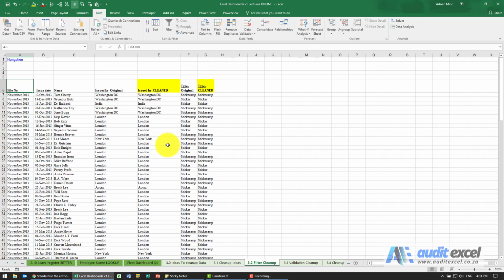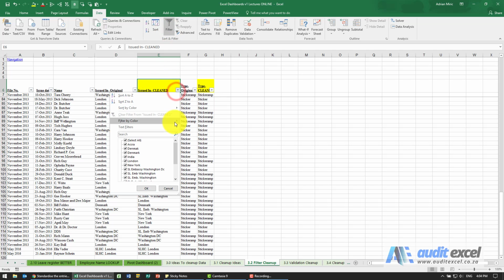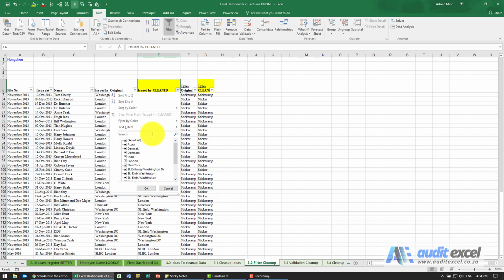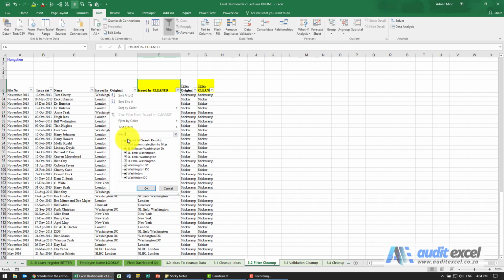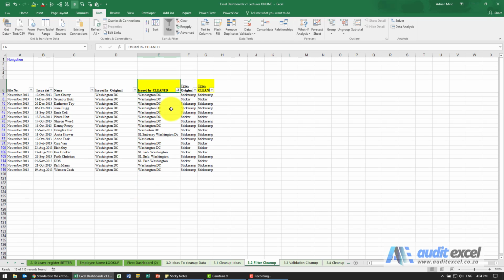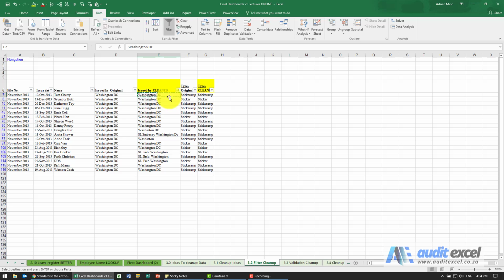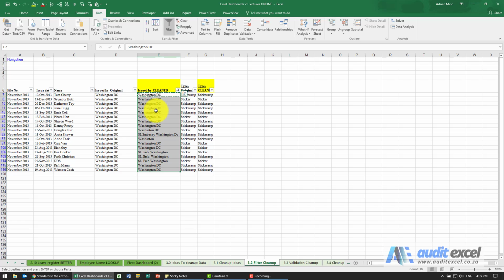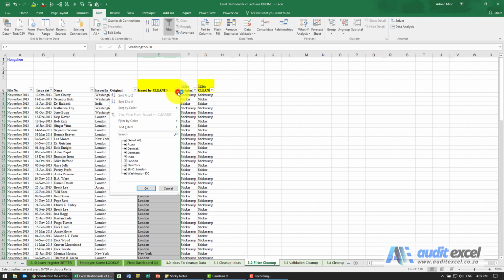Data Cleaning Techniques in Excel- Categorize lists with misspelling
00:00 Data cleanups where the same item has different spellings
00:28 Use the data filter to give the same items the same name
00:36 Type the main parts of the word e.g. WASH for WASHINGTON
00:50 Show all the variations on the word you are looking for
00:58 This paste ONLY works when done in a data filter
01:48 What the cleaned list looks like

A quick way to fix misspelt words in a list. This is one of 3 ways shown. For the other options see:
- Use the filter to quickly find and correct misspelt items in a list (this video)